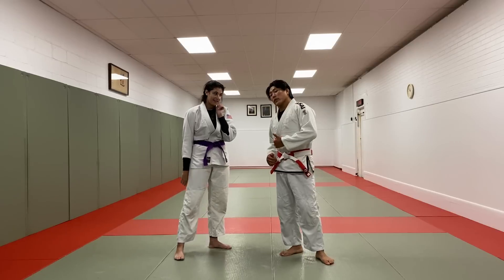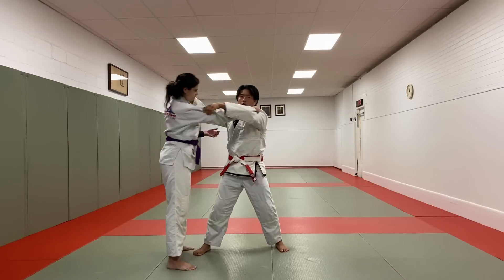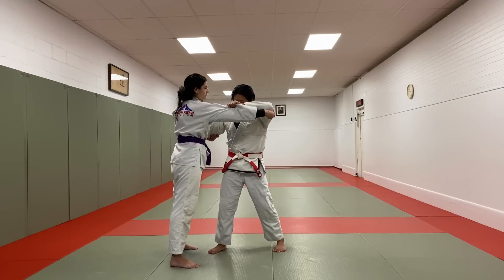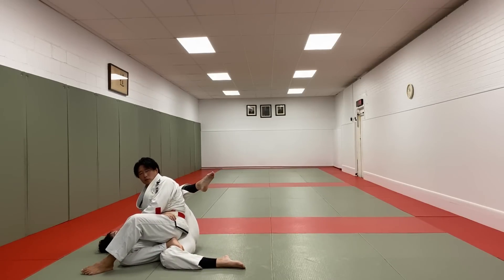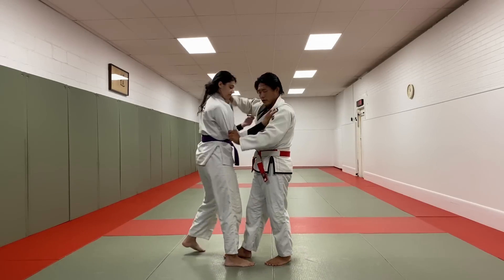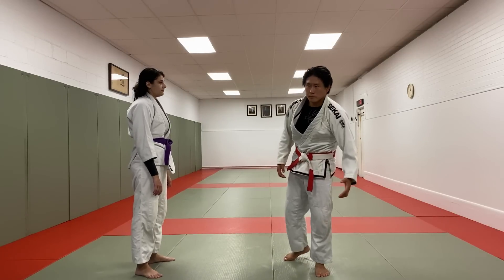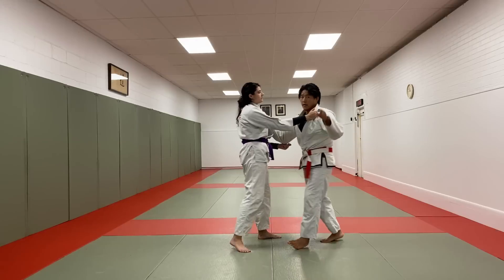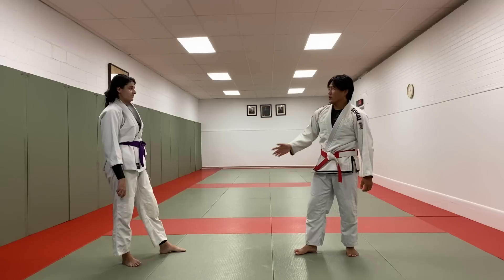All about Kuzushi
Kuzushi or off balance is the essence of Judo.

For more detailed and structured instruction, please visit my Judofanatics page!